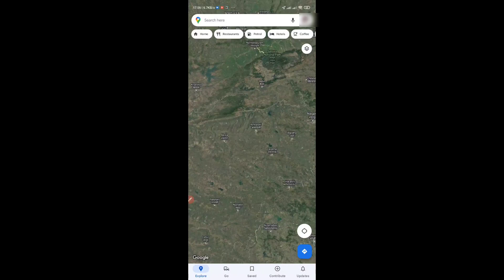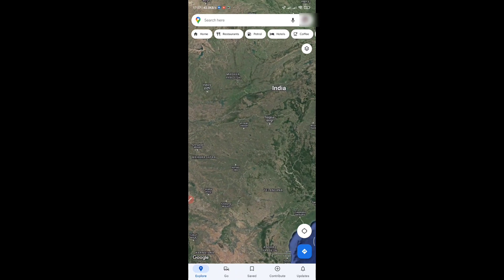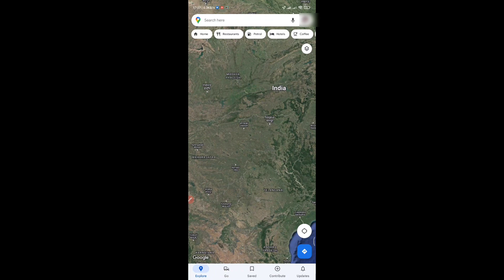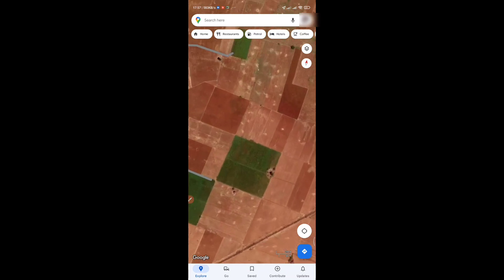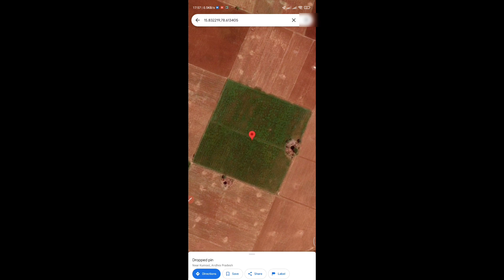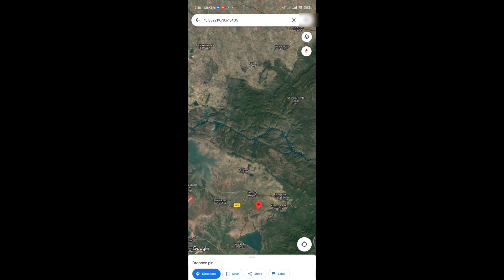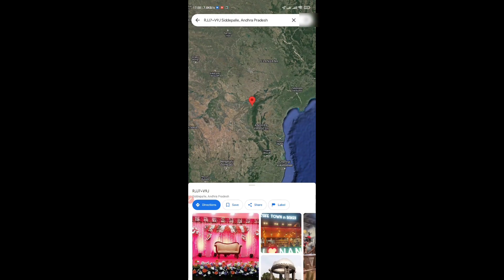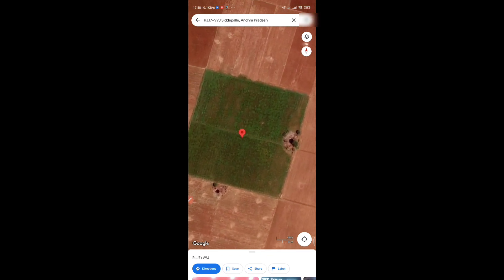Google map new trick 2022 | check out now